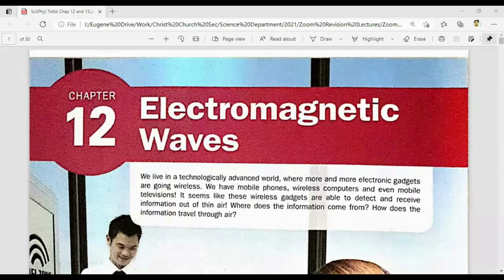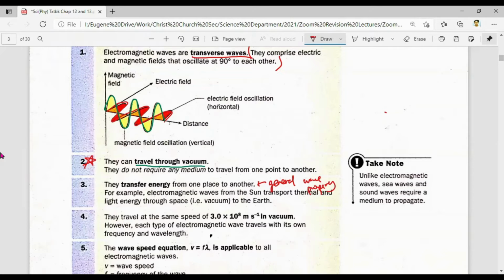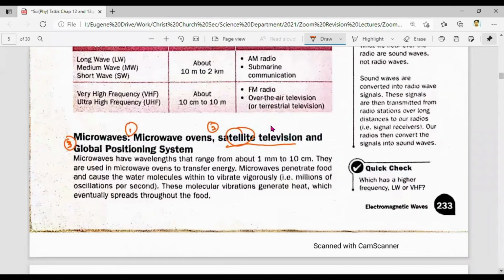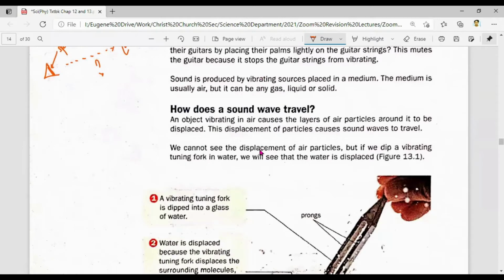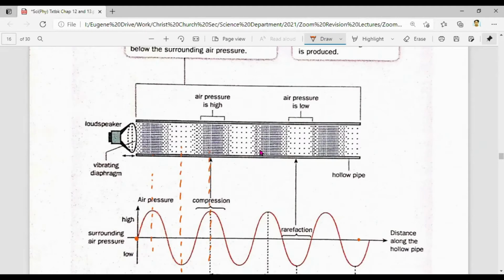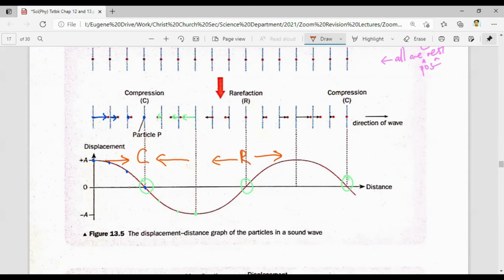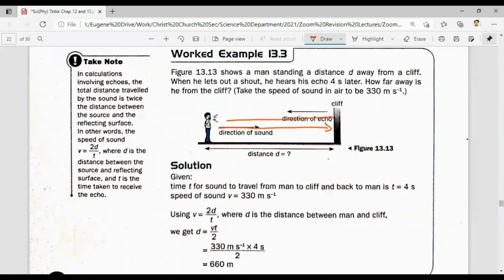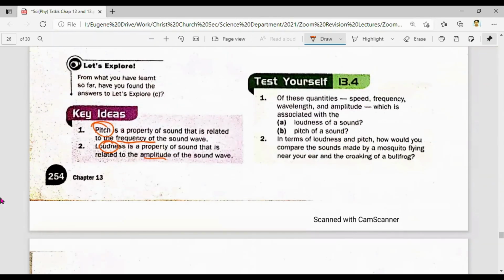Chap 12 and 13 - EM and Sound (24 Apr 2021)